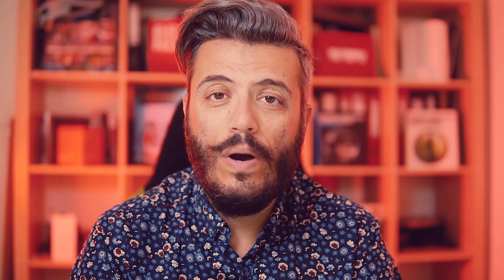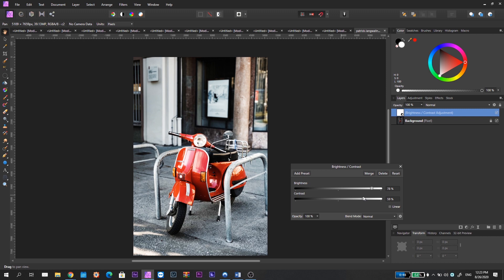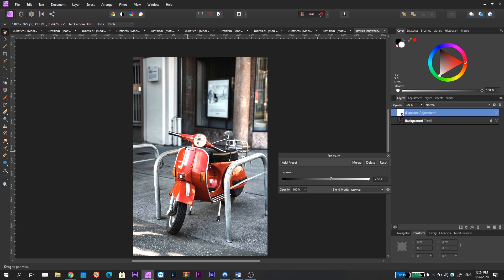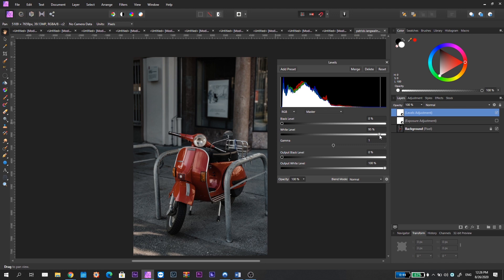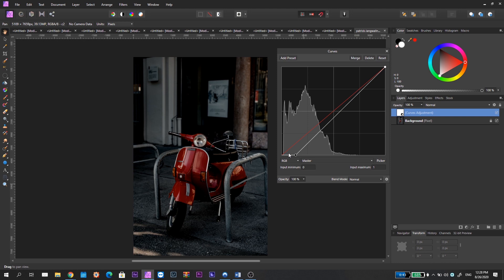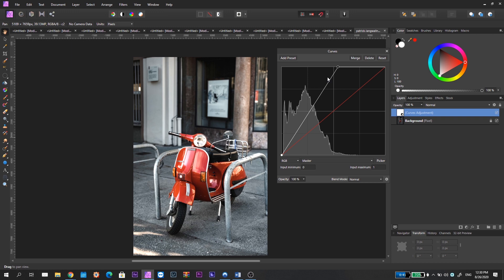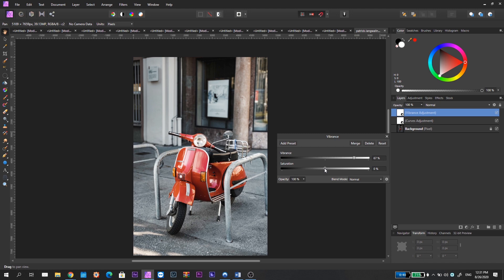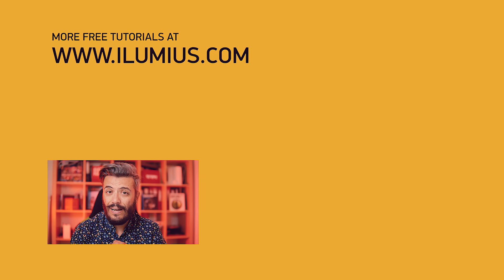FREE AFFINITY PHOTO TUTORIAL: Recover Underexposed Photos with Affinity Photo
Stratos Agiani in today’s Affinity Photo free tutorial will show you how to save your underexposed photos, fast!

 Our cameras most of the time can nail the perfect exposure. Keyword: Most of the times.

This means that sometimes you can end up with under exposed photos, something that can ruin your shots, especially when you travel or you shoot something that you cannot photograph again with ease.

No worries, it happens to everyone.

This is why in today’s free Affinity Photo tutorial I am going to show you how to quickly recover and save an under exposed photo using different methods and ways in order to find the one that works best for your photos.